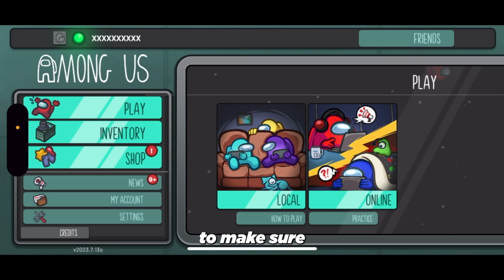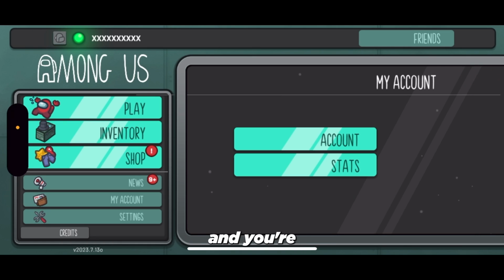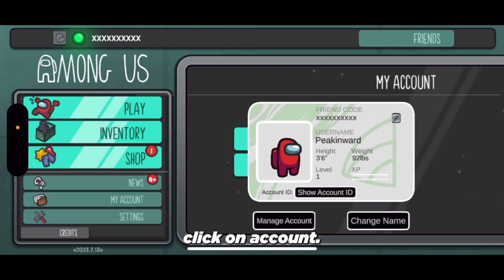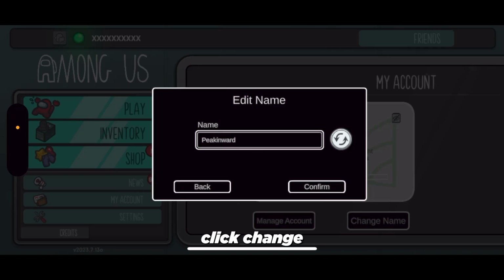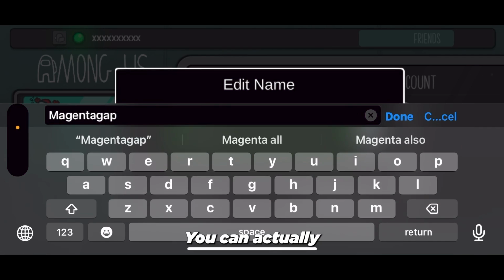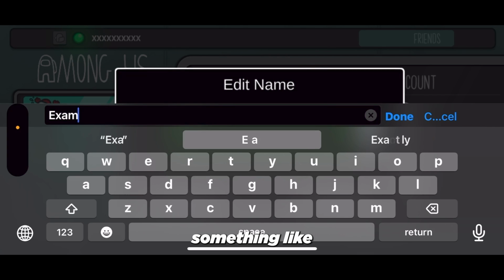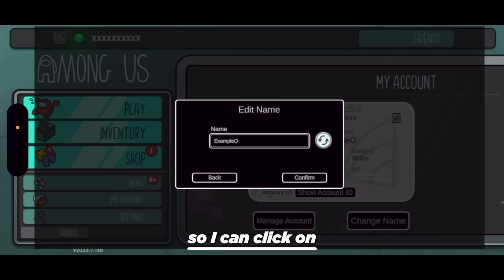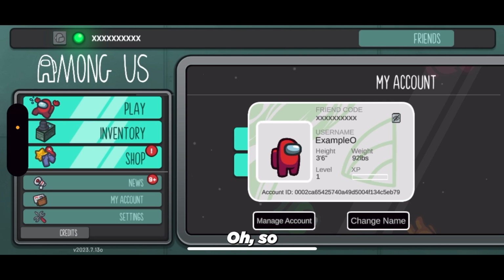How to Change Your Name in Among Us (2025 Update) - Full Guide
"How to Change Your Name in Among Us

The new update in Among Us brings fresh opportunities for personalization! Learn how to change your in-game name with ease using this simple guide. Whether you want to adopt a new alias or showcase your creativity, we'll show you step-by-step how to update your name and stand out among the crewmates. Dive into the excitement of customizing your identity in Among Us!"